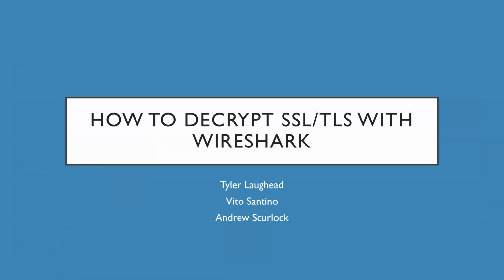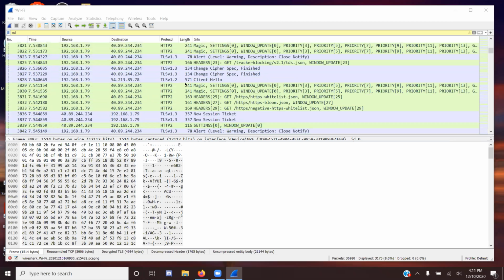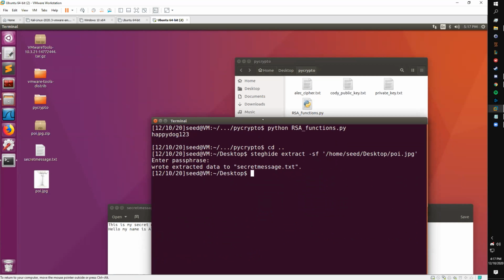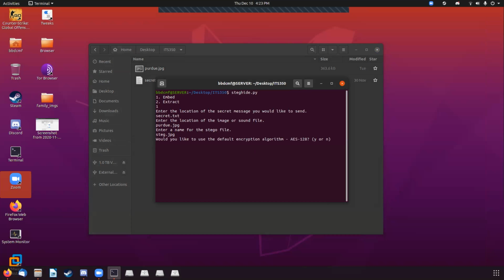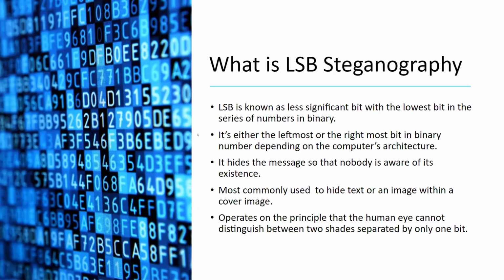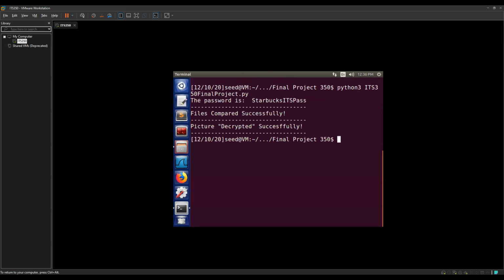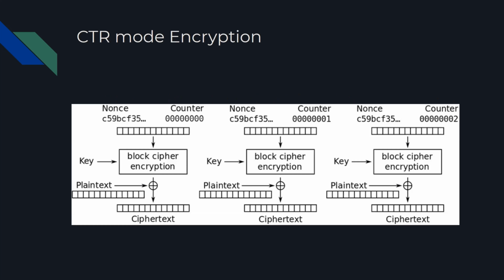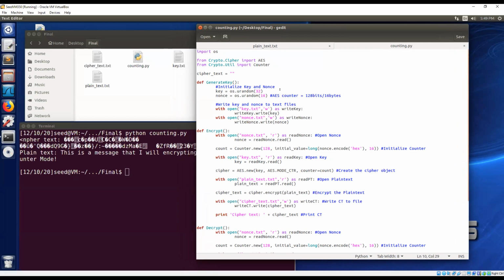ITS 350 - cryptography Project presentations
ITS 350 - Project presentations